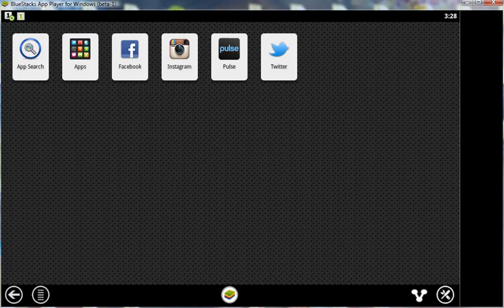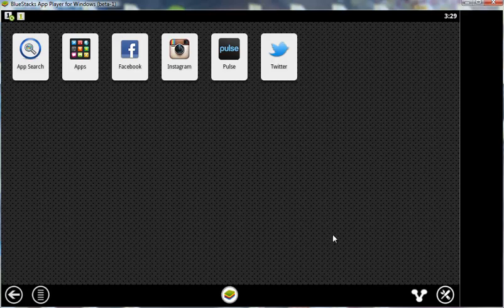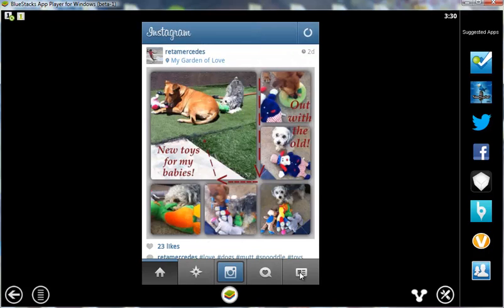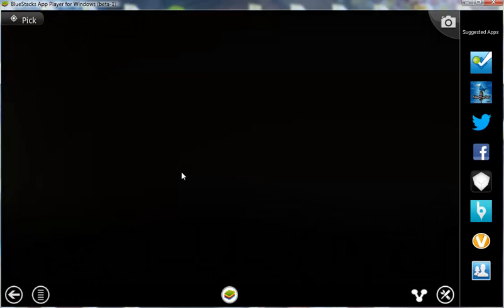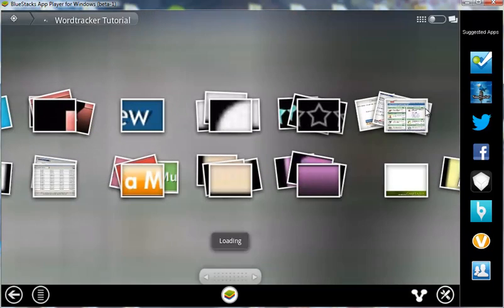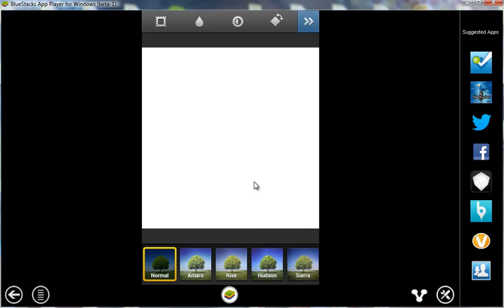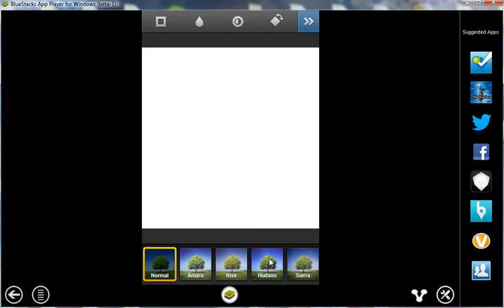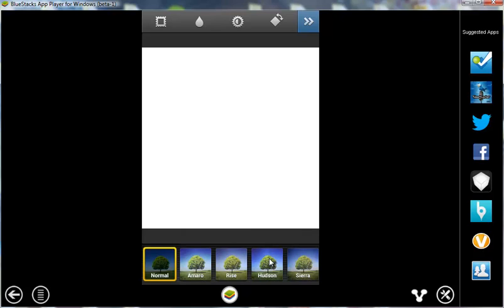How to Upload Photos on your PC to Instagram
Instagram doesn't currently allow uploading of photos from your PC.  However, there are a few ways that you can upload images on your PC (or Mac) to Instagram.  For the PC, there is an Android Emulator called BlueStacks that allows you to run Instagram on your PC. It's in beta and I couldn't get it to work, so the alternative is to setup a free account on Dropbox and upload your images there.  You can then open them on your Android (or iPhone) and SHARE them via Instagram